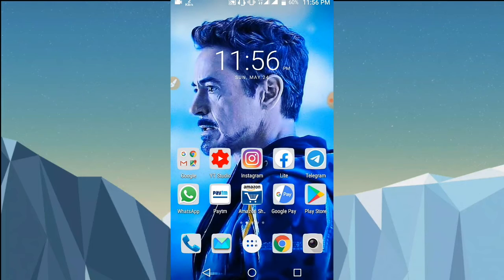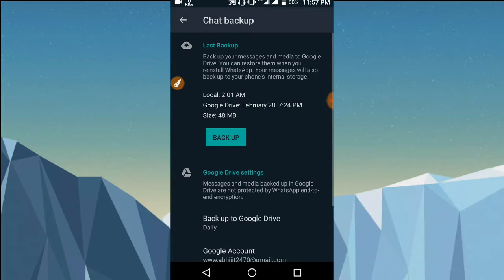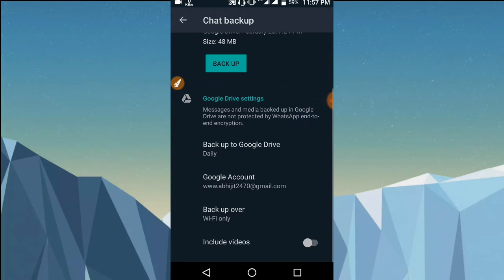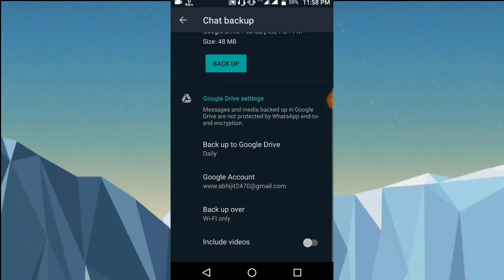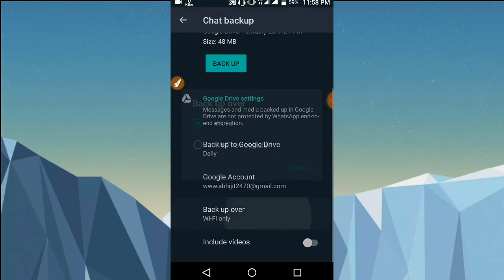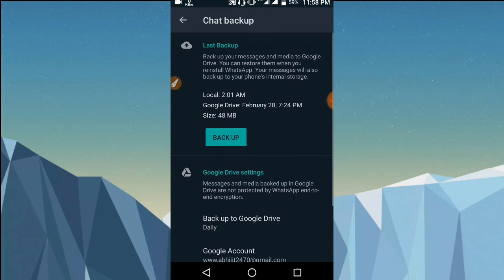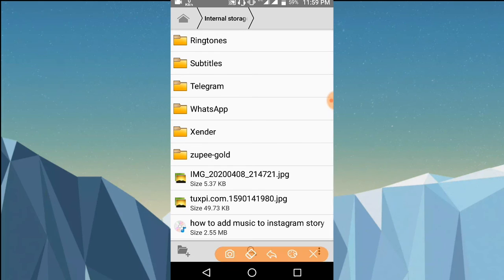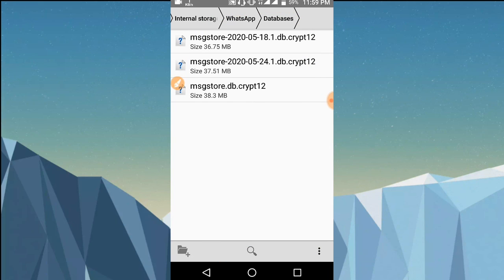How to Restore WhatsApp Chat Backup in just 1 click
In this video I have shown you how you can backup and restore your WhatsApp chat in just 1 click and easily. You can backup WhatsApp chats using Local Storage and WhatsApp chat backup using Google Drive. So watch this video carefully to understand this.